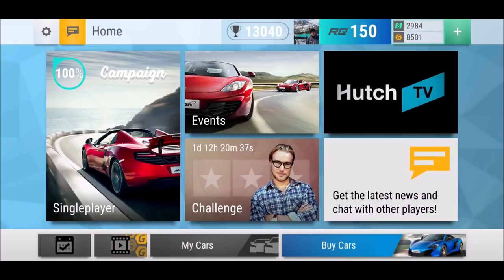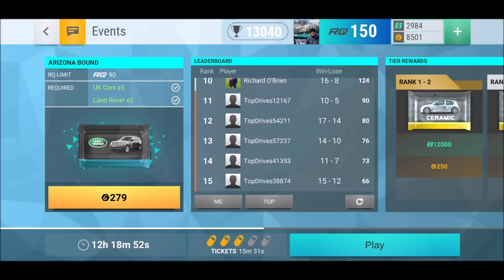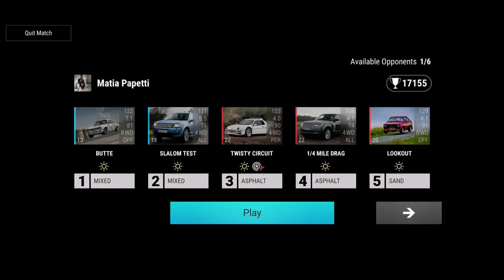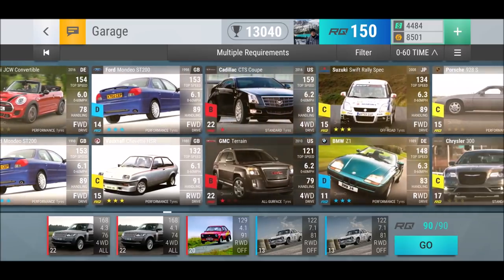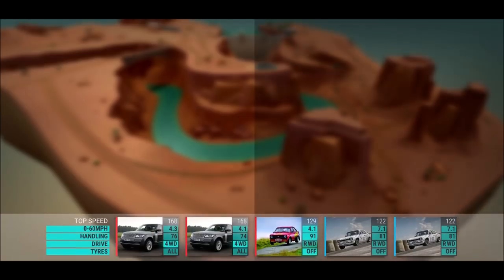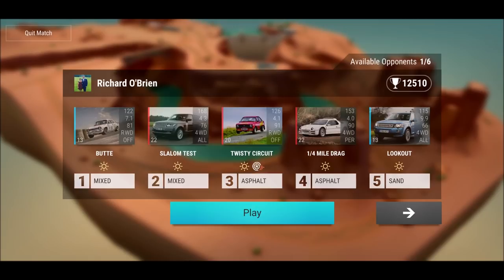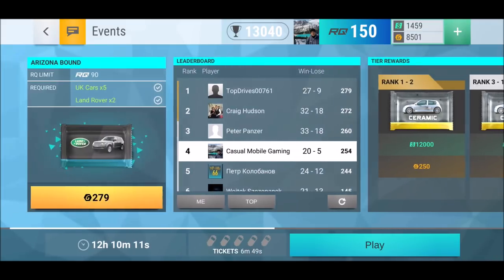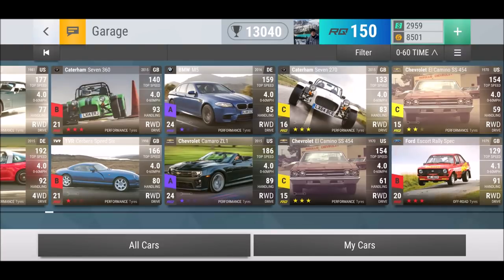RANGE ROVER DOMINATION - Top Drives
► Which cars do you have more than once?